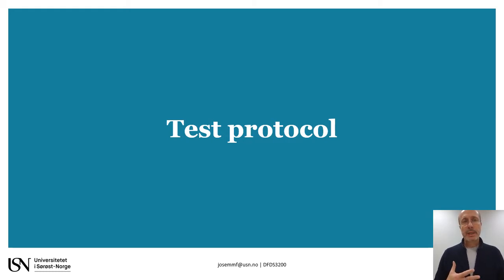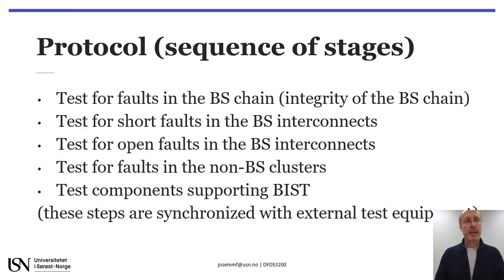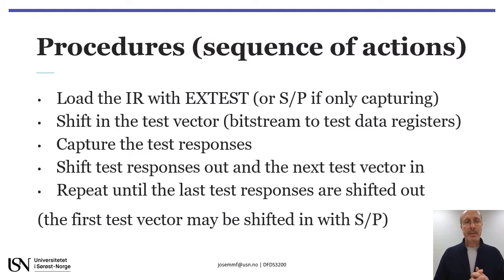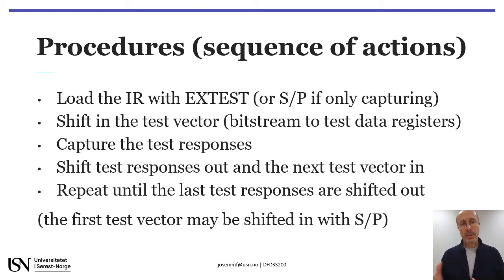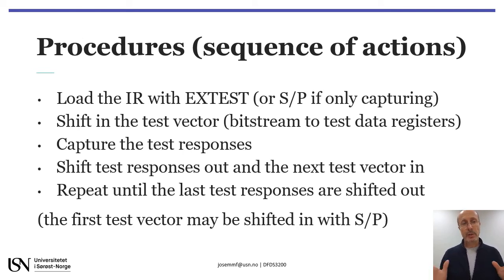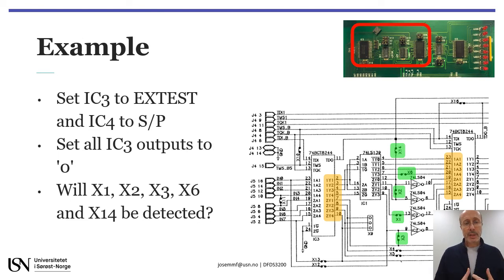Board Testing With BST 1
Test protocol and test procedures